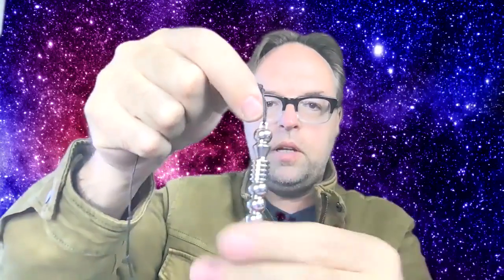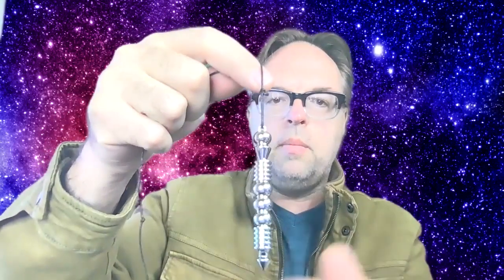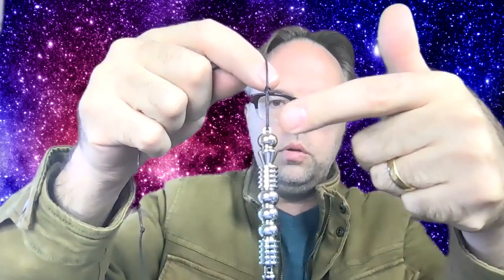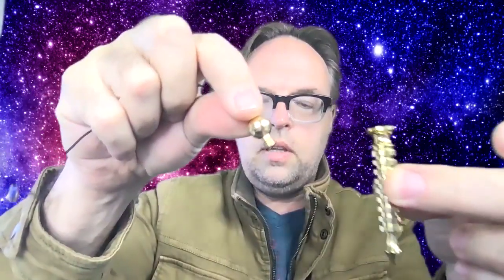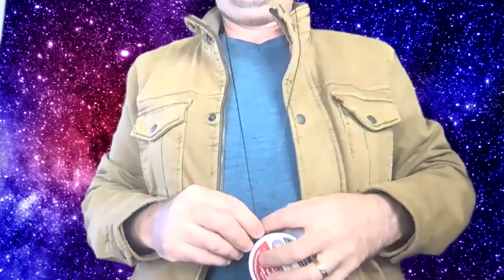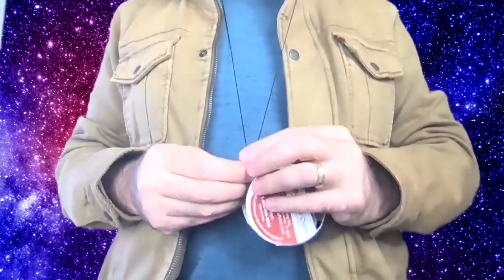Turn your pendulum into a necklace/pendant. Easy.